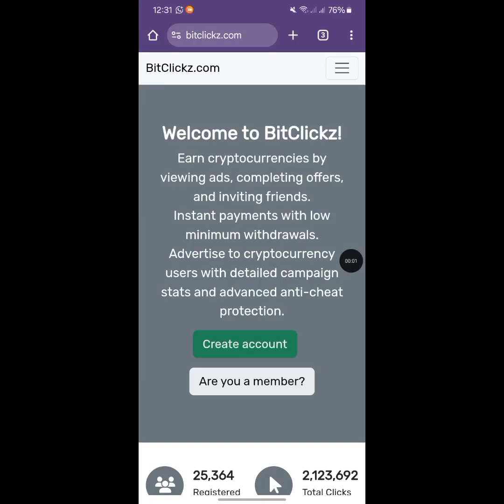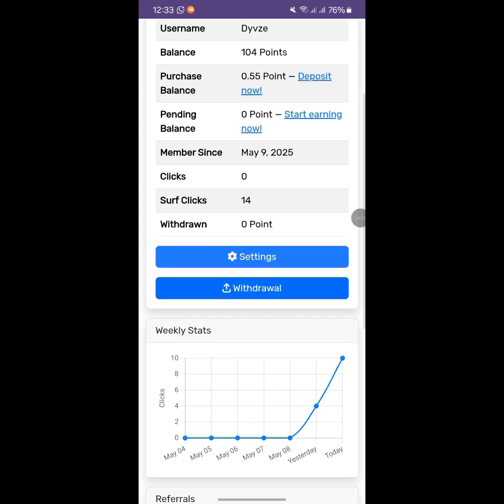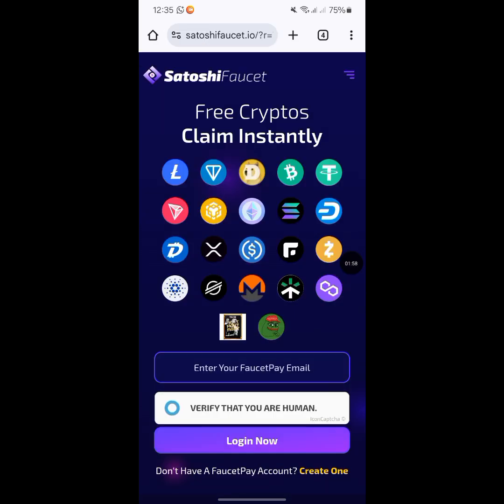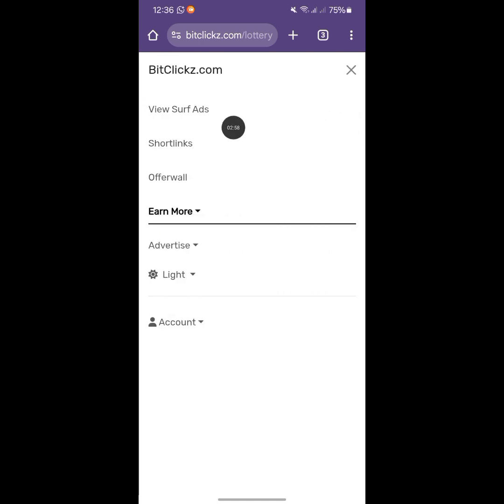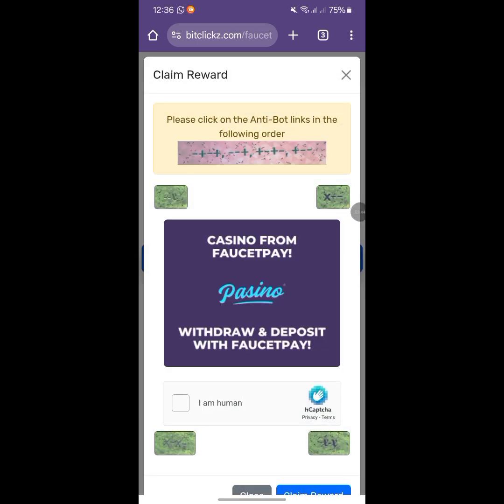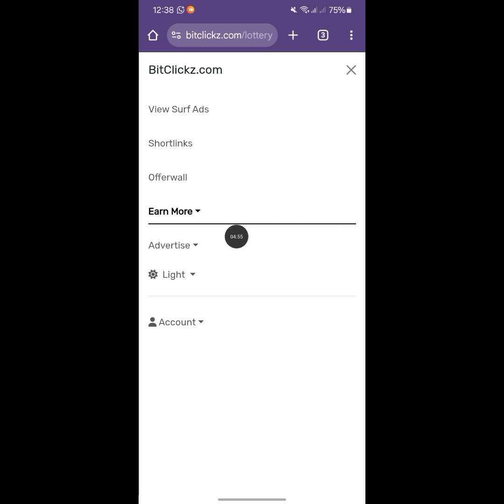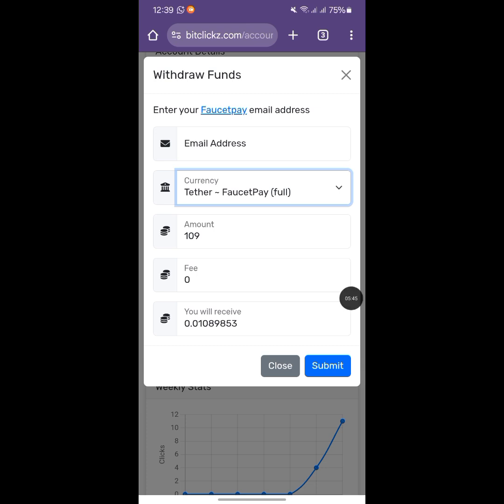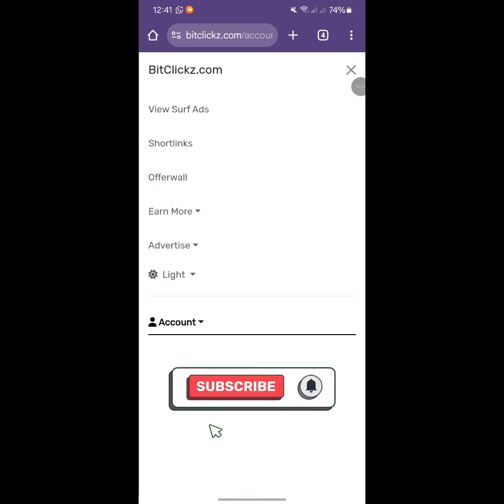How to make $5 daily with BitClickz website | Make Money Online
Withdraw you money Instant after earn here at BitClickz

Earn with Faucets, Storylines, PTC ads and Offerswalls from $5 to $10 or even $100 with the Lottery system earn in the website.

How to make money in Uganda, how to make money in Nigeria, how to make money online, make money with Faucets, Bitcoin free earning website, Bitcoin free earning apps, earn the best way online, Earny Network, freedom, Telegram earning